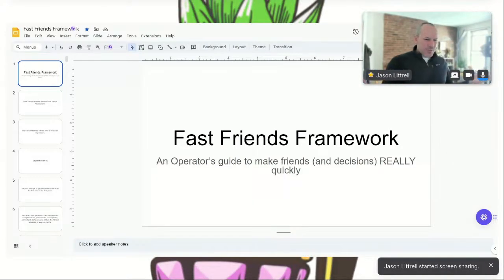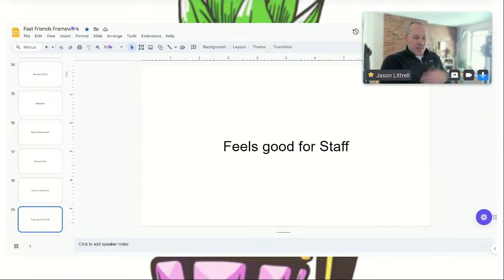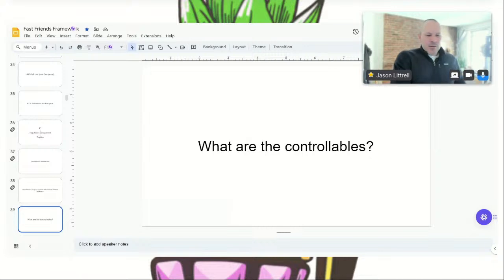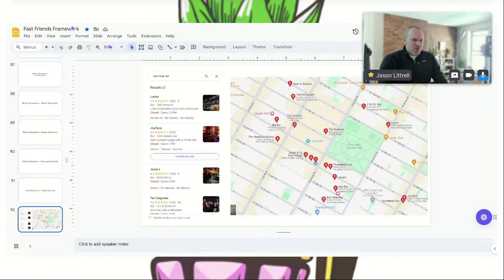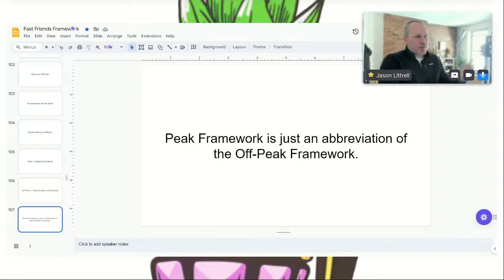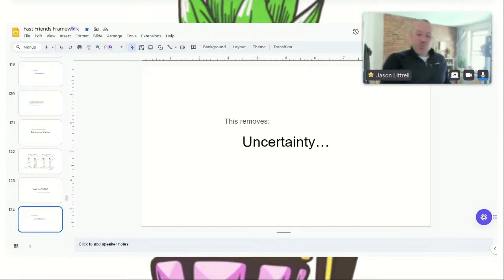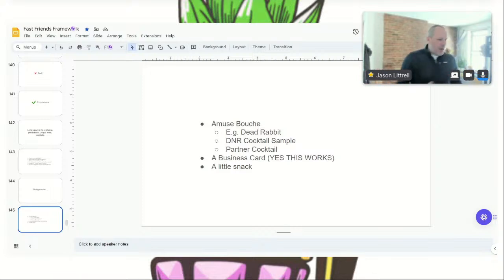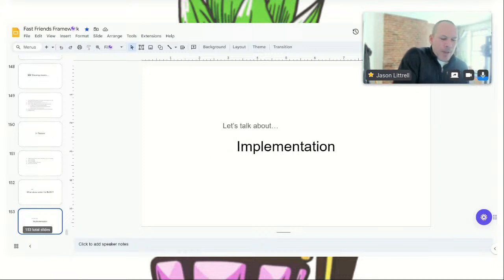Fast Friends Framework (Part 1)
Jason Littrell presents the 'Fast, Fast Friends Framework' (F3), designed for bars and restaurants to improve customer retention and experience. Drawing from his decade-long career as a bar consultant and incorporating consumer psychology, Littrell outlines strategies such as reputation management, leveraging AI for reviews, and operational efficiencies (tidy ops) to overcome industry challenges such as competition and financial pressures. The framework emphasizes the importance of making quick positive rapport with customers through attention to the 'know, like, and trust' factors and aims to foster a community that enhances guest and staff decisions, ultimately driving business growth through better service and positive reviews.